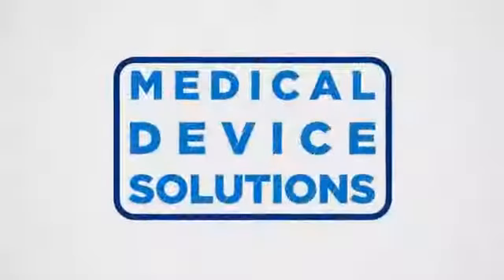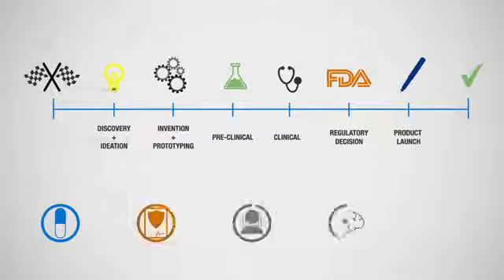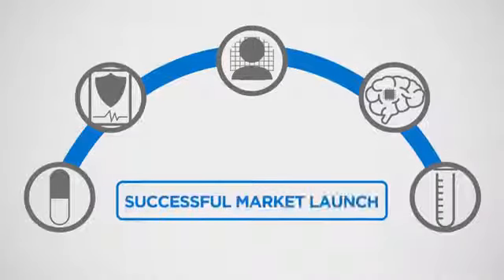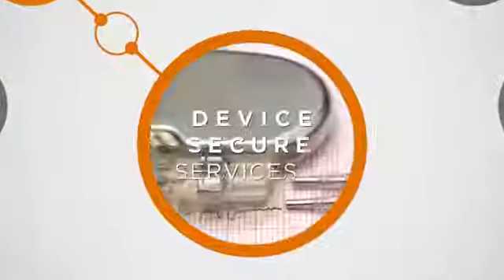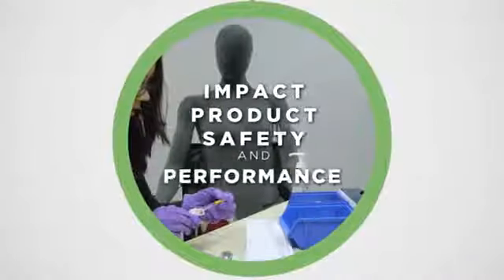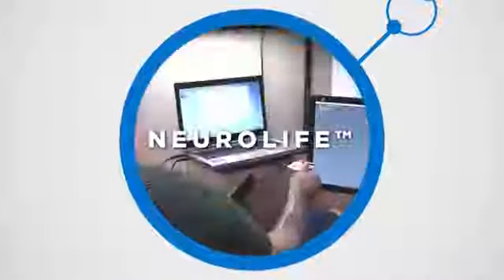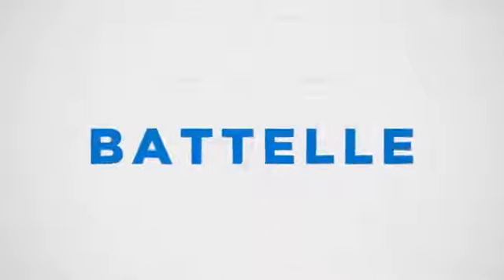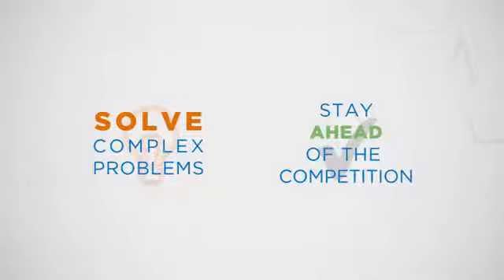Medical Device Solutions from Battelle / Explainer - Corporate - Informative - Male Voice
John Henry Krause provides a professional, credible voice on this national television commercial. His tone is business-like and factual for the listener.

Source Connect: johnhenrykrause
Skype: johnhenrykrause

To learn more about medical device solutions offered from Battelle,